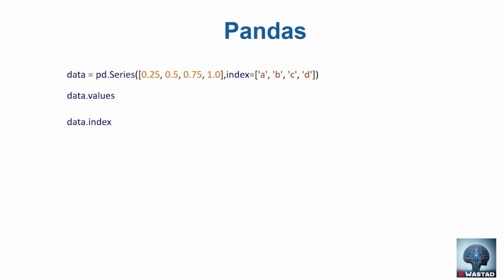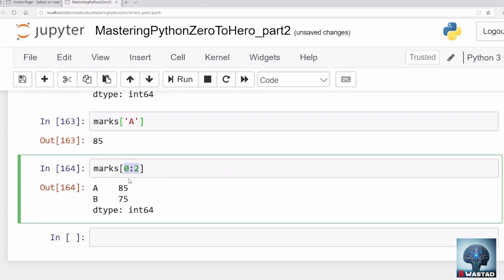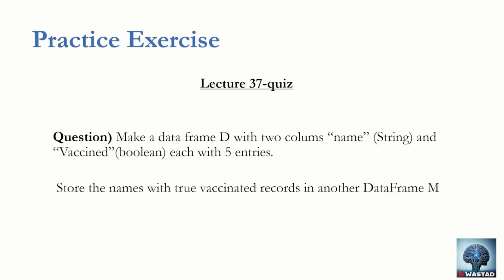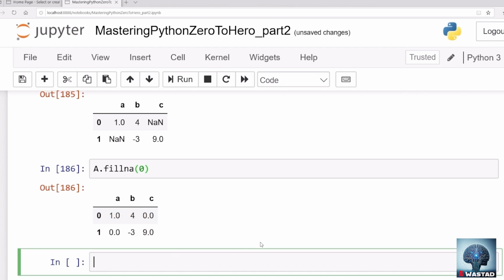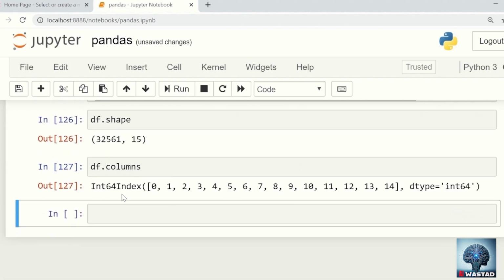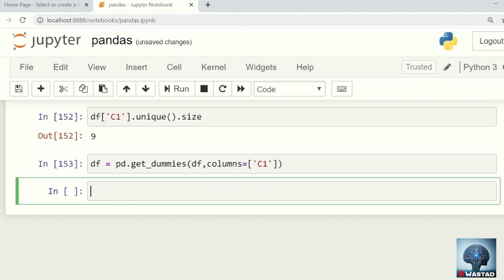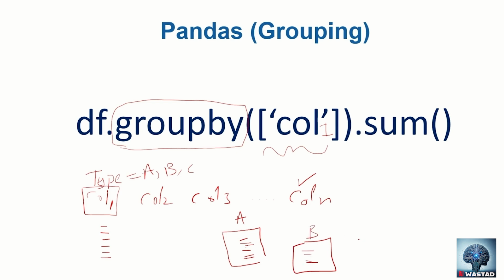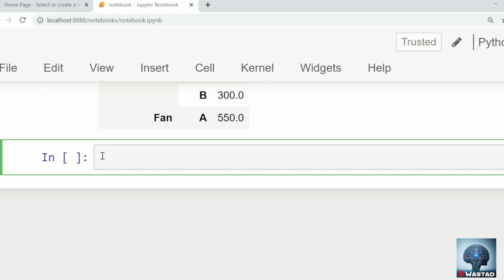Pandas Python| Jupyter notebook Python| NumPy Tutorial for Beginners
Learn the basics of the NumPy library in this tutorial for beginners. It provides background information on how NumPy works and how it compares to Python's Built-in lists. This video goes through how to write code with NumPy. It starts with the basics of creating arrays and then gets into more advanced stuff. The video covers creating arrays, indexing, math, statistics, reshaping, and more.
NumPy tutorial
String
Data Structure
Pandas